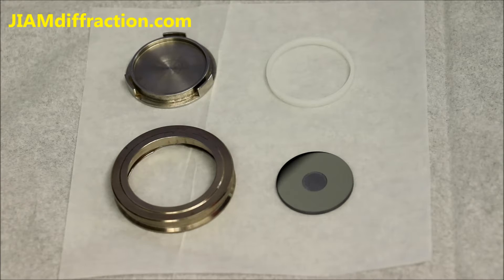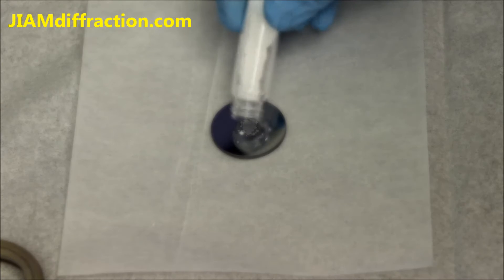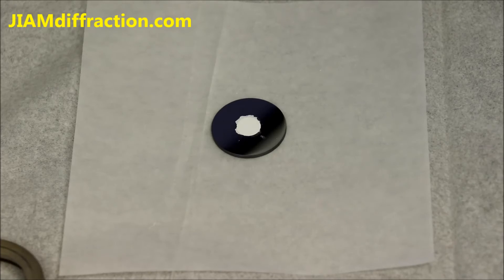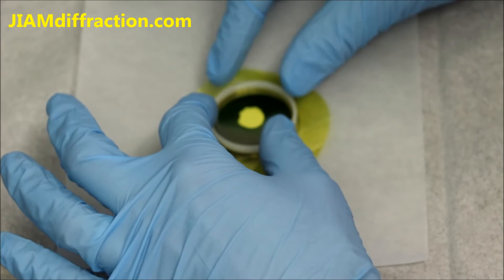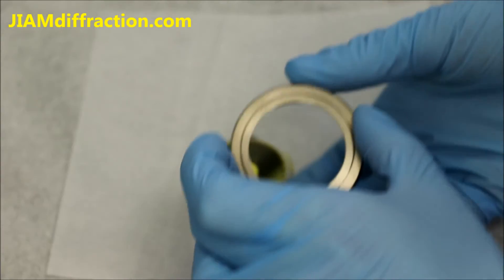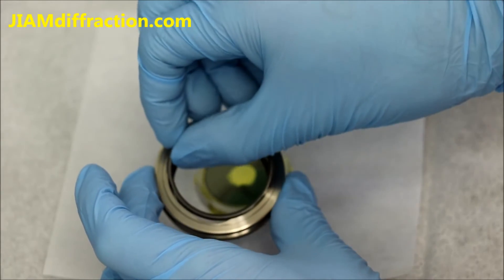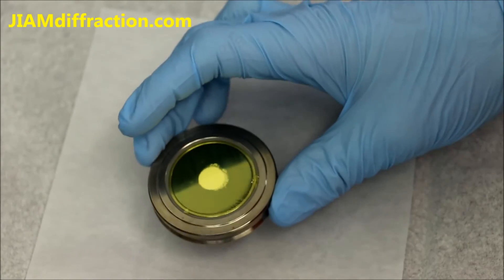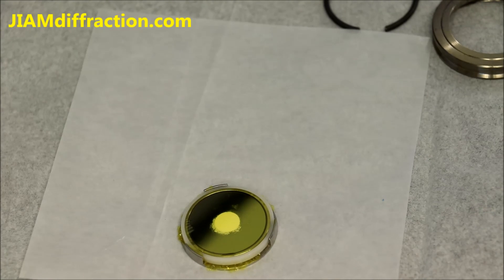XRD Sample Preparation - Air Sensitive Sample Holder - X-ray Diffraction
In this video, I will show you how to prepare an air-sensitive XRD sample (such as a hygroscopic sample) using parts from Malvern Panalytical.  While this is performed in air for the demonstration, it should be performed in a glovebox in practice so that the sample can be kept from ambient air.  If your sample does not have spherical particles, this sample holder could introduce preferred orientation.